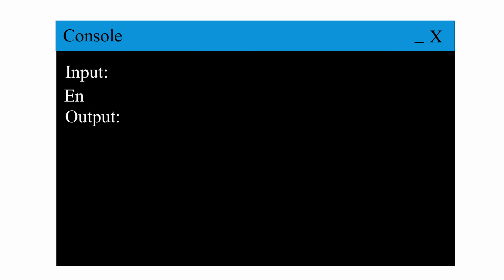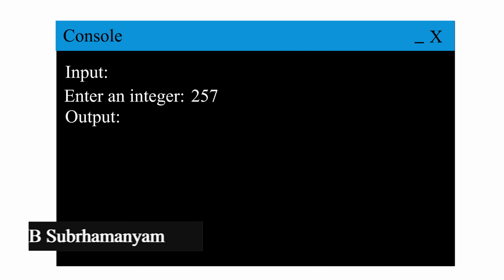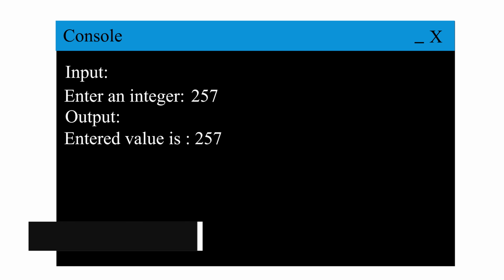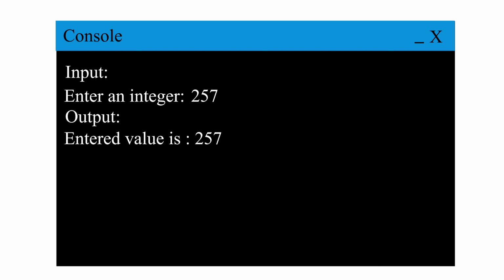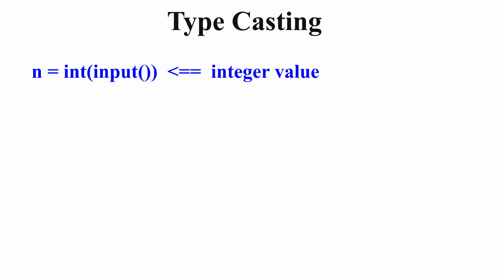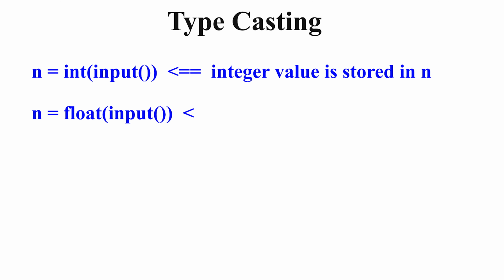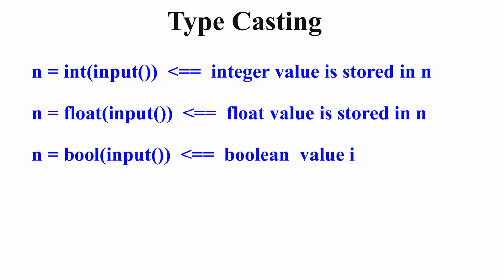Python Input Function | Python Tutorial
Learn about input() function and usage within 1 minute.
Input function syntax and usage within one minute.